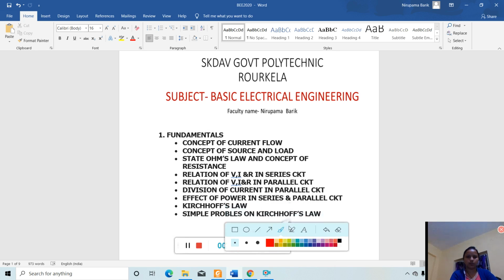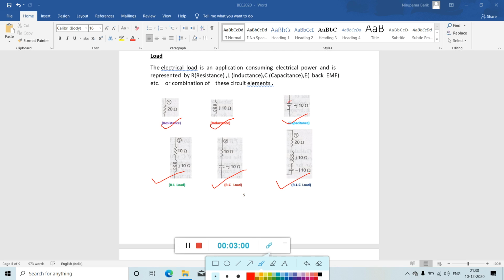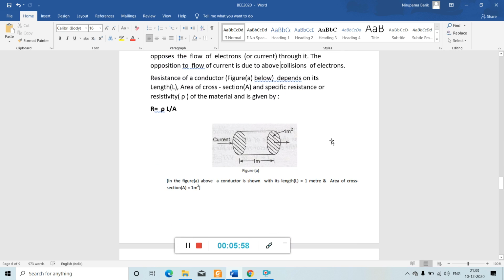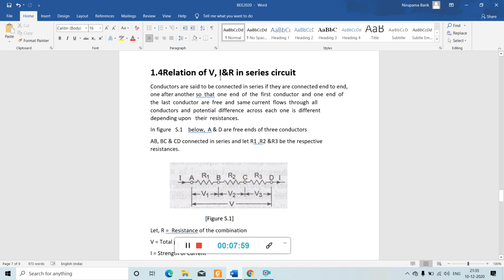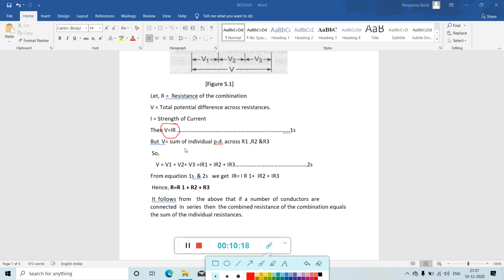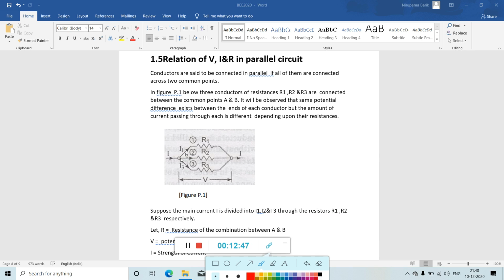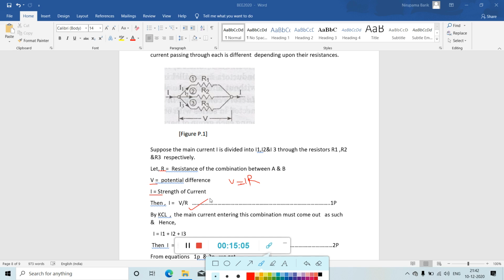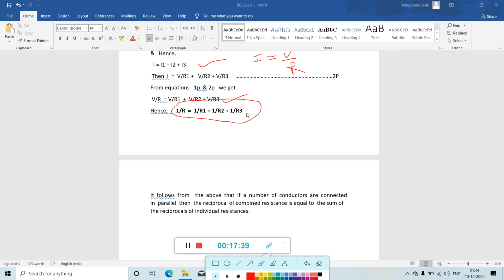CLASS2 ohm's law concept of resistance n its value in series n parallel ckt